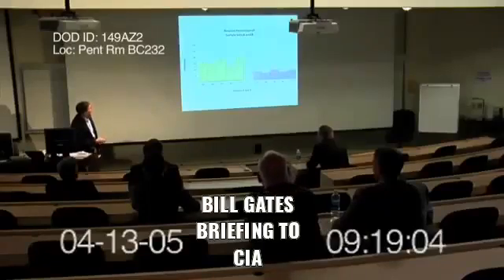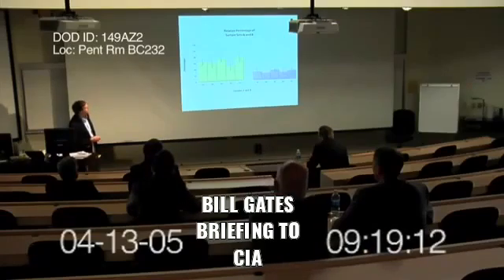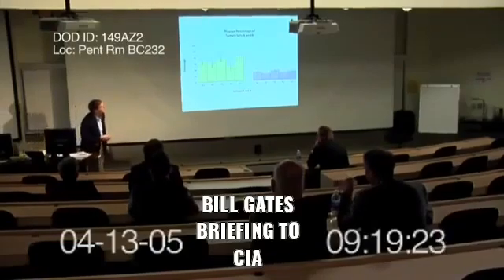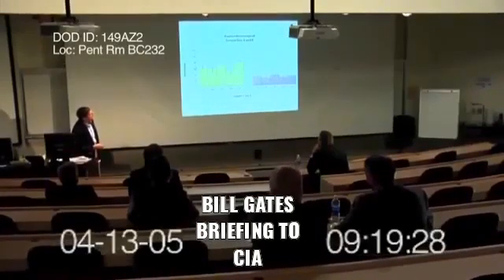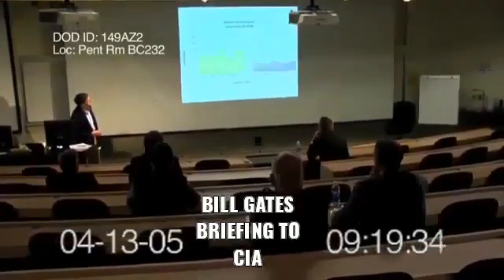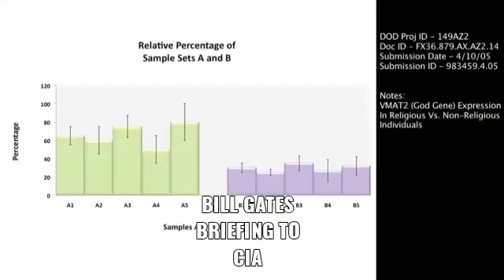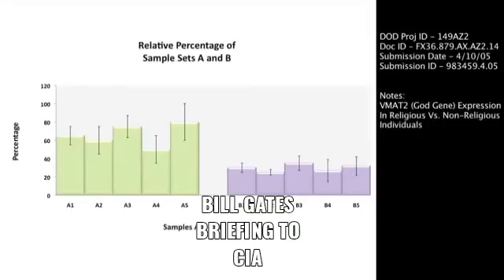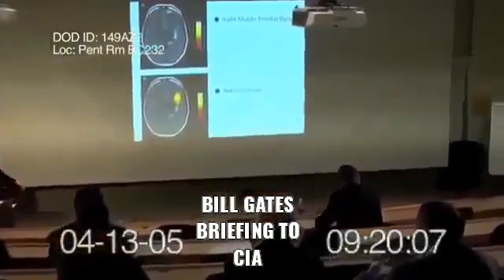Bill Gates Briefing on 4-13-2005 ‐ Regarding Surpressing The VMAT2 (God) Gene.